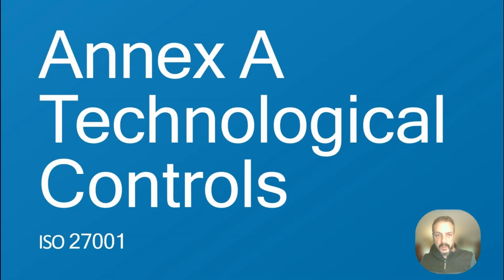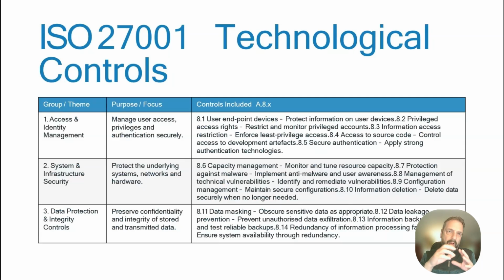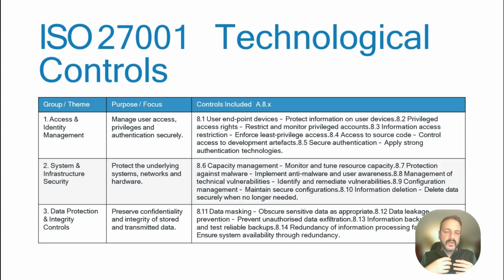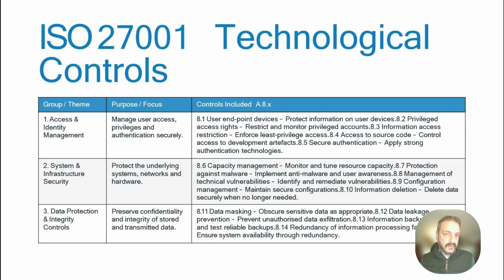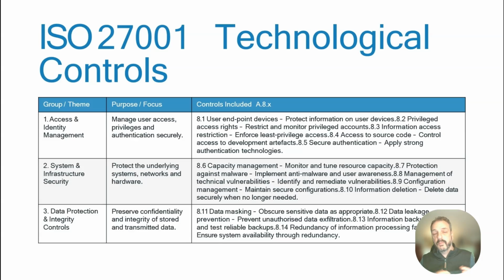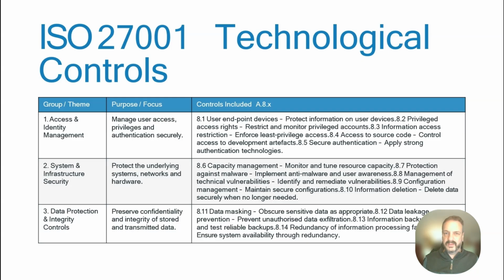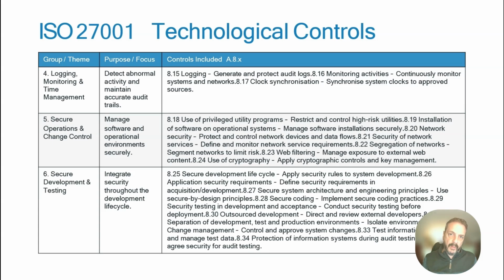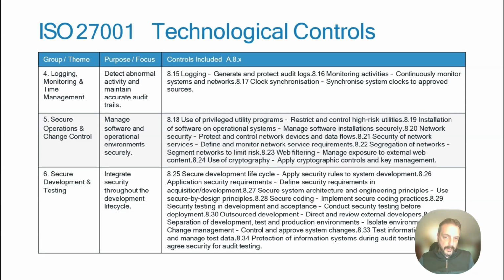Overview of ISO 27001 Technological Controls and Annex A Groups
Give me 5 minutes and I'll explain the controls within the Technological family of Annex A in ISO 27001.

Find my free ISO 27001 document toolkit, advice and guidance over